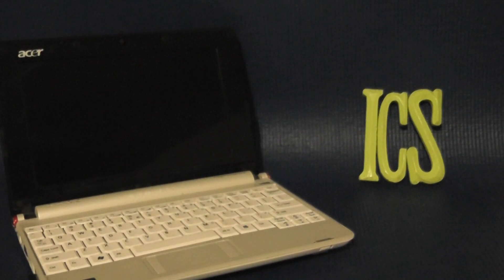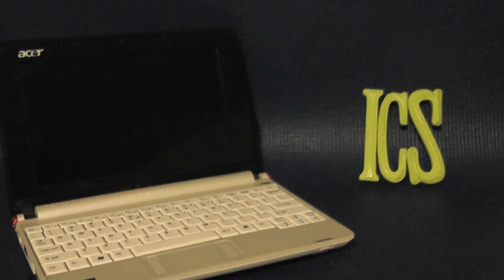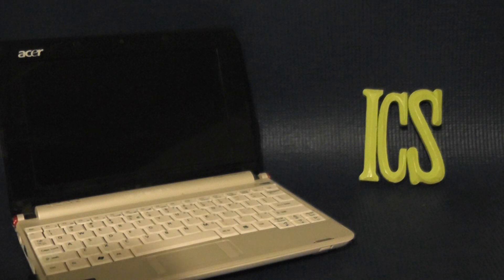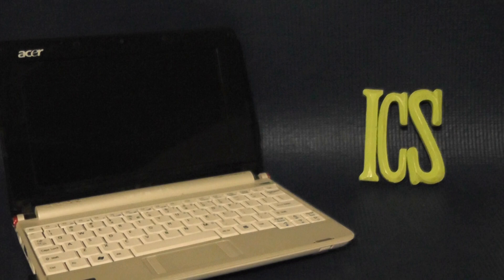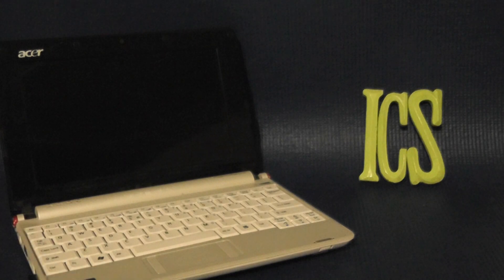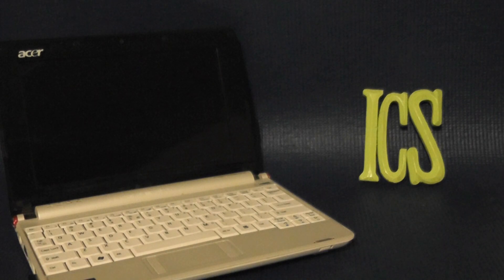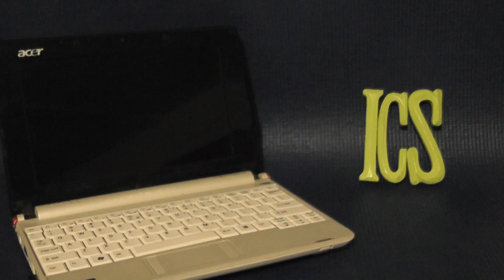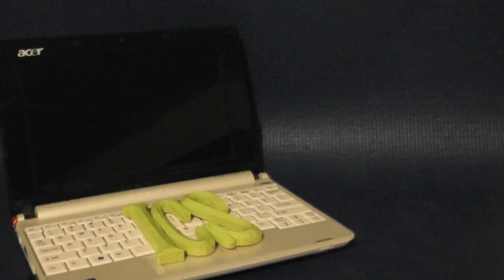How to Put ICS (Ice Cream Sandwich) on the Acer Aspire One Netbook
In this video I discuss how to put ICS (Ice Cream Sandwich) on the Acer Aspire One Netbook. This process is quick and easy, the results of which you will love.